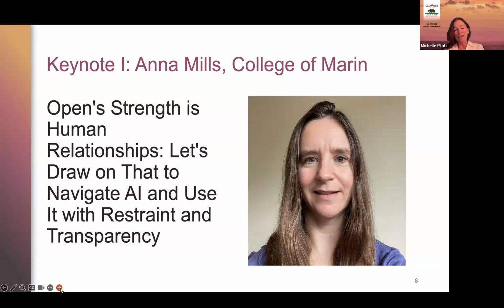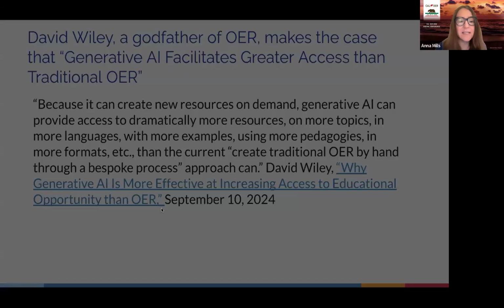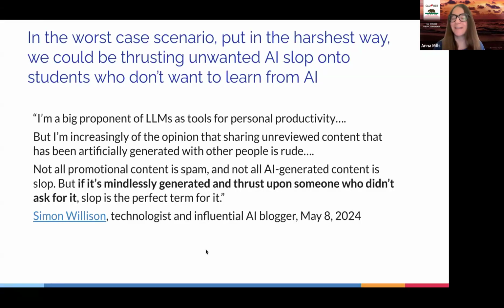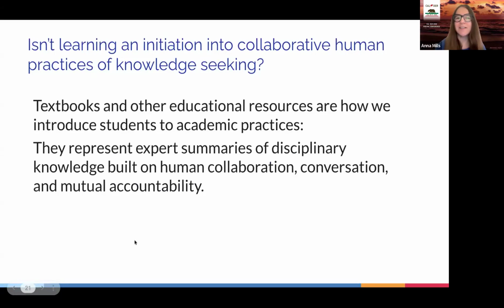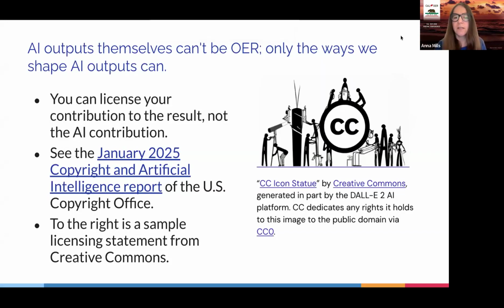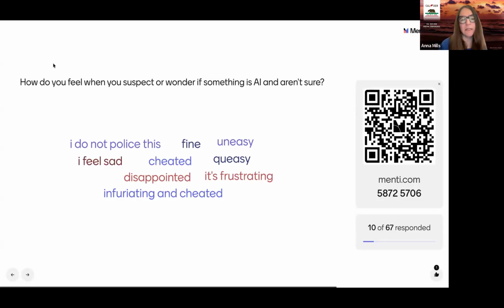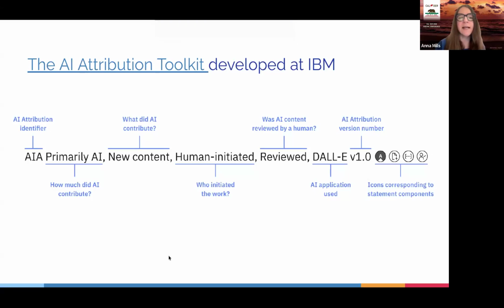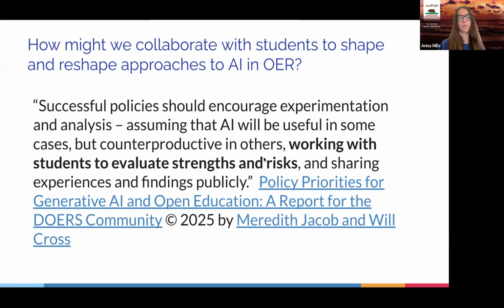Cal OER 2026 | Welcome and Opening Keynote | Anna Mills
Open's Strength is Human Relationships: Let's Draw on That to Navigate AI and Use It with Restraint and Transparency
Anna Mills, College of Marin

The open education movement builds on the human desire to collaborate, to share, to guide other humans. Educators have harnessed those impulses to grapple with AI in education through open educational practices and OER about AI.  And AI has begun to help us with OER discovery, curation, review, fact-checking, and dissemination. It helps us customize and offer more modes of learning. Dialogue with AI can stimulate fact-checking and revision. But at the same time, when we let AI do too much, we risk alienating students and abandoning the social strengths of open. This talk will explore how we can develop shared norms for limits and transparency around AI use in OER. Guidelines can encourage us to convey core concepts primarily through human words and ideas. Templates for disclosure and process history can help us build trust, hold ourselves accountable, and model wiser choices around AI use. We will examine gray areas within case studies and share perspectives on where to draw the line and how to communicate to students our commitment to education as human guidance.